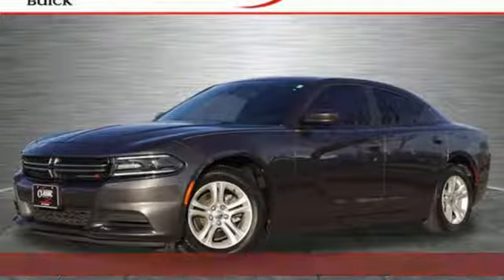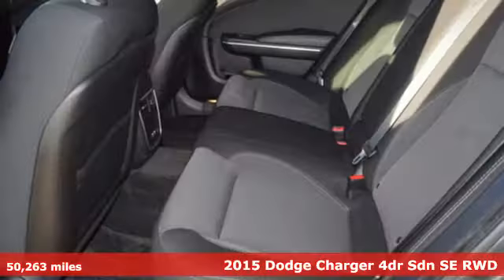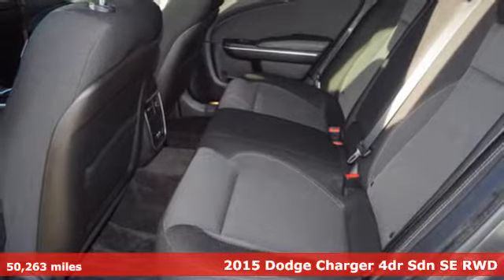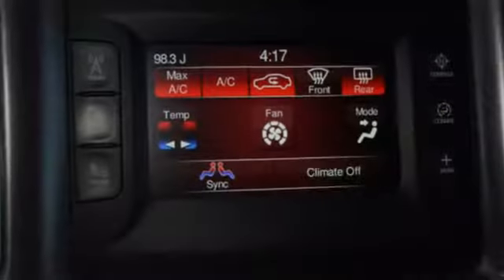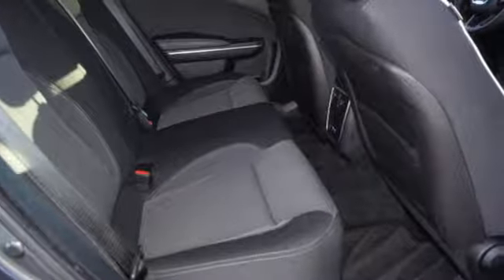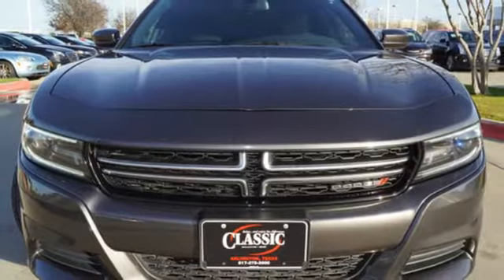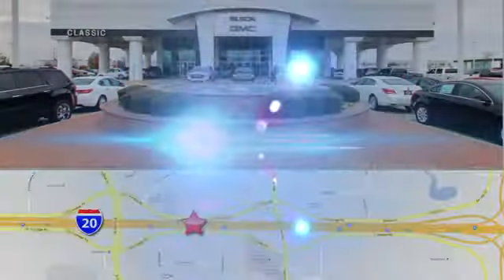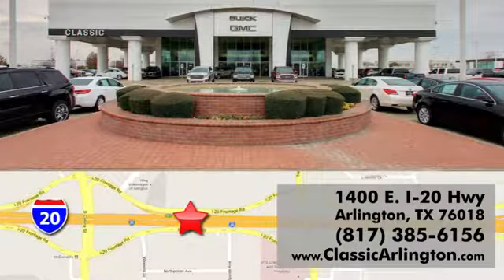Used 2015 Dodge Charger Arlington TX Fort Worth, TX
Year: 2015
Make: Dodge
Model: Charger
Trim: SE
Engine: 3.6l 6 Cylinder Sequential-Port F.I.
Transmission: RWD Automatic
Color: Gray
Interior: Black
Mileage: 50263
Stock #: FH754260
VIN: 2C3CDXBG6FH754260
granite crystal metallic clearcoat 2015 Dodge Charger SE RWD 8-Speed Automatic 3.6L 6-Cylinder SMPI DOHC black Cloth.Recent Arrival! Odometer is 13396 miles below market average! 19/31 City/Highway MPGAwards: * ALG Residual Value Awards * 2015 KBB.com Best Resale Value AwardsReviews: * Smooth yet controlled ride; roomy interior with quality materials; hugely potent V8s; available all-wheel drive; excellent touchscreen electronics interfaces. Source: Edmunds * Redesigned for 2015 is the iconic Dodge Charger. Charger's silhouette has always been distinct, one look at the new Charger and there's no doubt who and where this evolution came from. Front to rear, nearly every piece of sheet metal is carefully recrafted for a striking, muscular look, starting with new projector headlamps, LED lighting, and the signature split crosshair grille. In the rear a new three-piece low profile spoiler enhances the athletic lines of this muscular beast while full-width racetrack LED taillamp gives a lasting impression to those left in your wake. Inside, performance seats are designed to hold you firmly in place while the available heated and ventilated Nappa leather trim, with perforated Alcantara suede inserts, wraps you in comfort. Choose from a choice of 3 engines including the 300hp 3.6L Pentastar V6 with up to 31MPG hwy, a 5.7L 370hp HEMI V8, or the startling 6.2L Supercharged V8 with 707hp in the SRT Hellcat. 8.4 inches of total control is yours thanks to the Uconnect systems with downloadable apps. The Charger R/T Road & Track includes performance pages with configurable drive modes that allow performance adjustments to the engine, transmission, steering response and traction control. The 7-inch reconfigurable digital cluster display lets the driver choose what information is displayed, including 0-60 time, reaction time and a lap timer for those keeping score. The Charger helps you maintain control and protect your passengers with more than 80 available safety and securit

Address:
1400 E-I20 HIghway